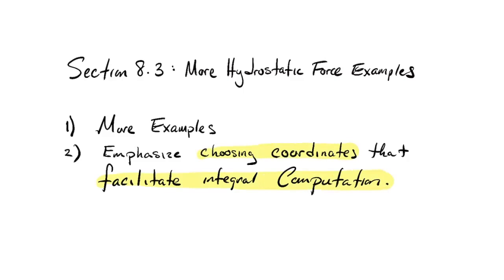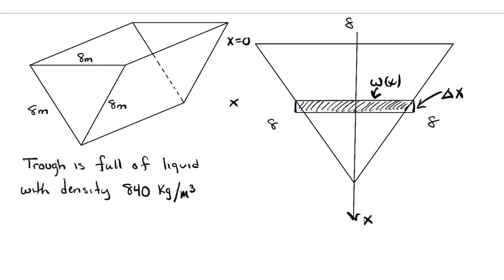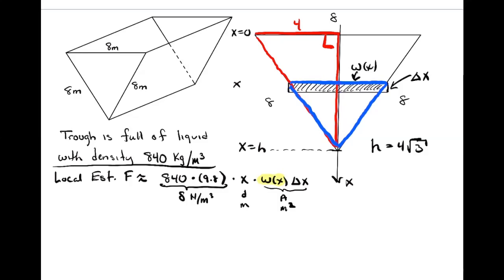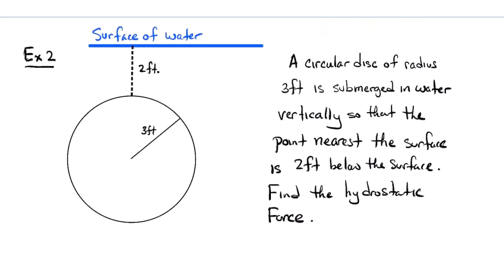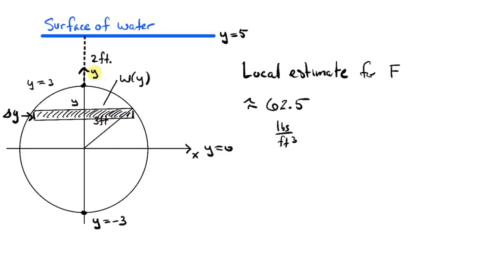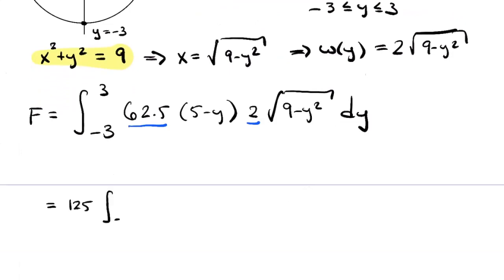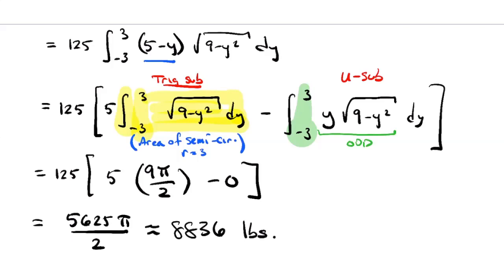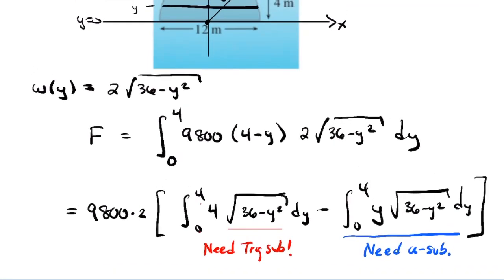MATH 110 - Section 8.3 (day 2) Hydrostatic Force Examples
We work through a couple of additional hydrostatic force computations emphasizing the choice of coordinate system and local estimates to set up an integral that gives the desired force.